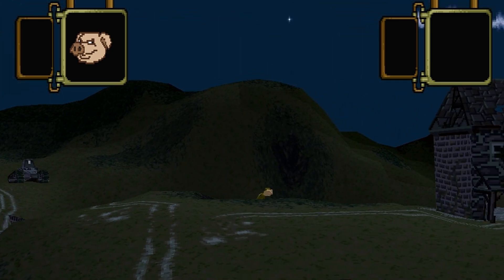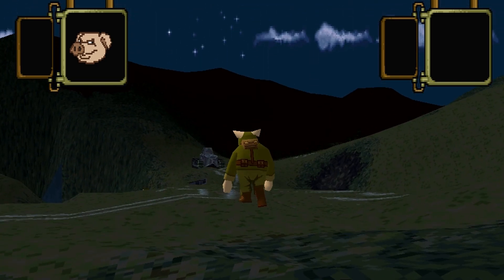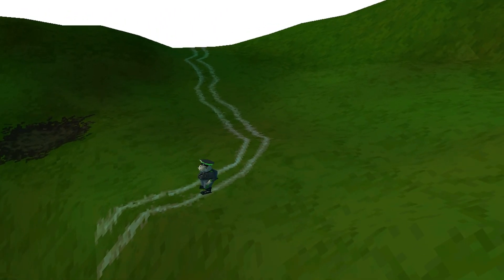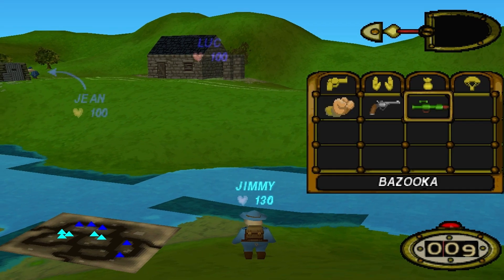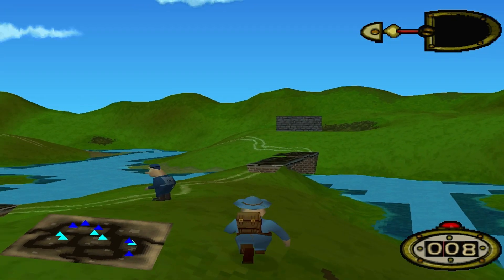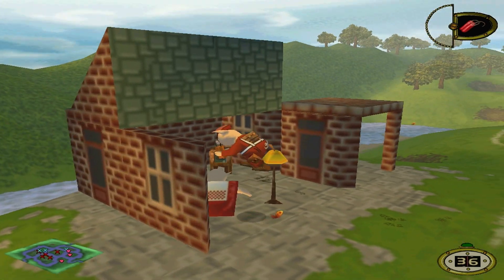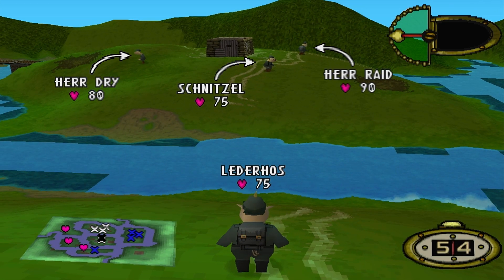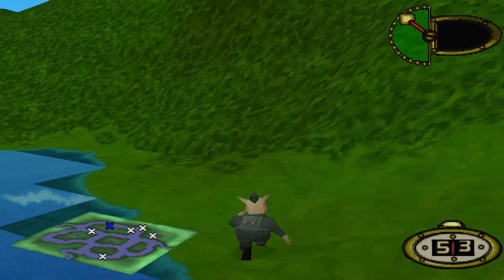Hogs Of War: Map Development [Rumble!]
RIP tanks.